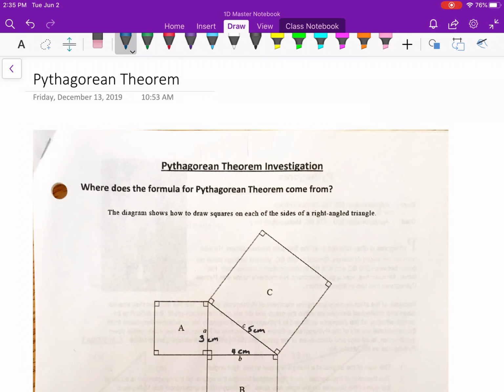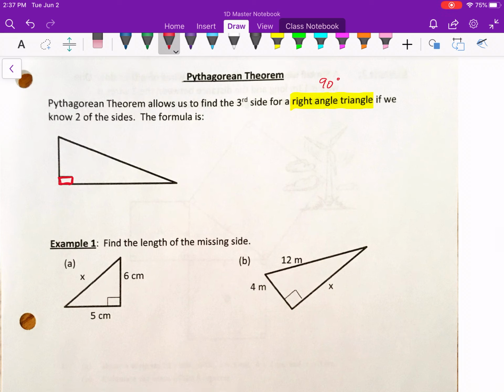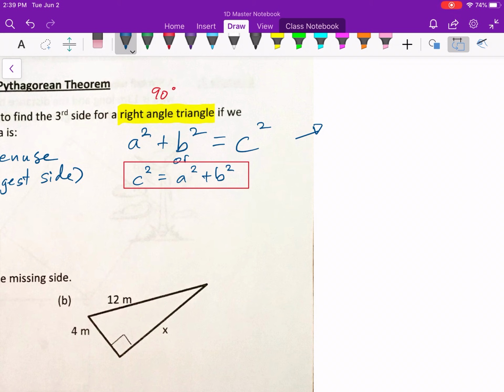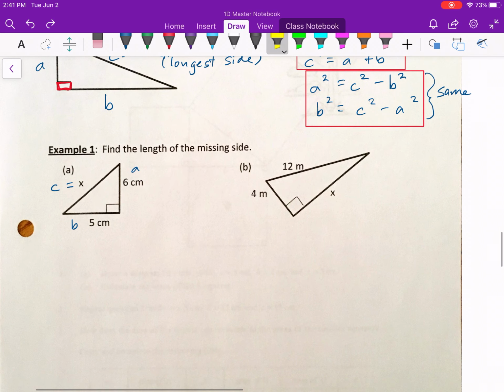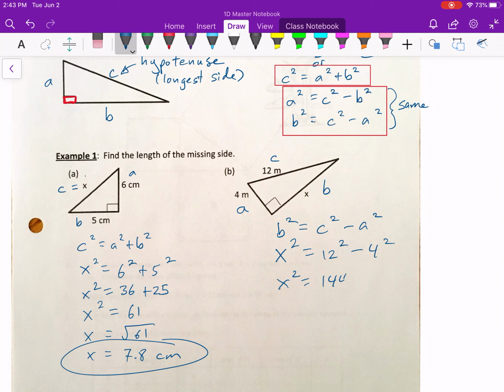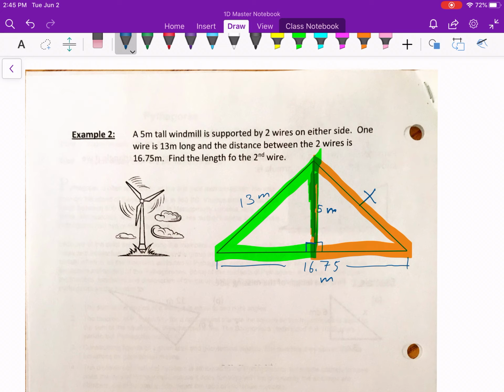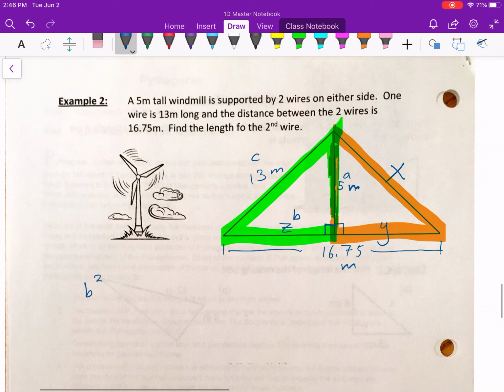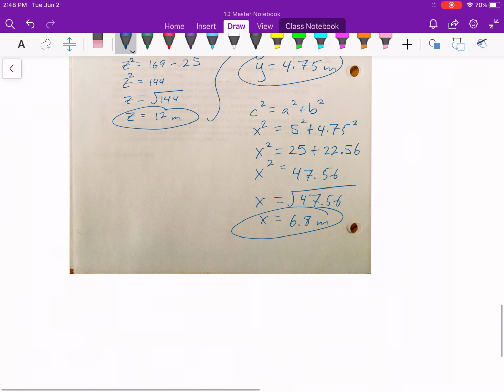MTH 1W1 Pythagorean Theorem